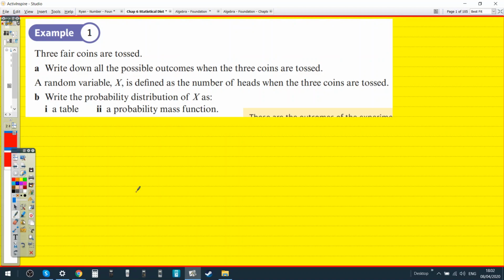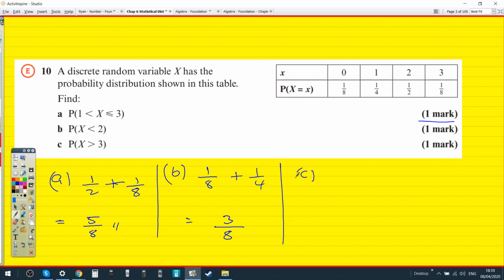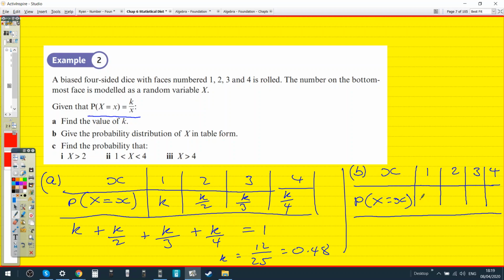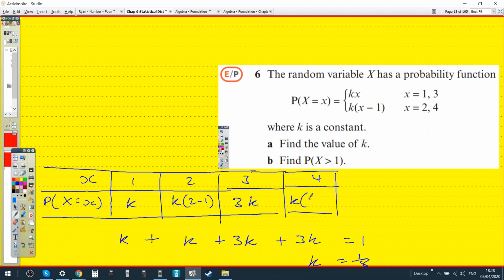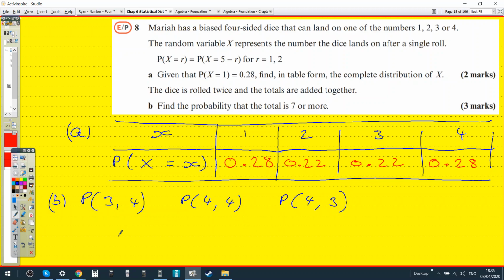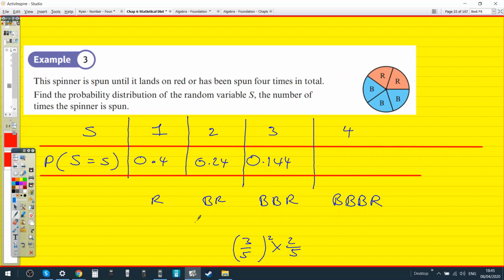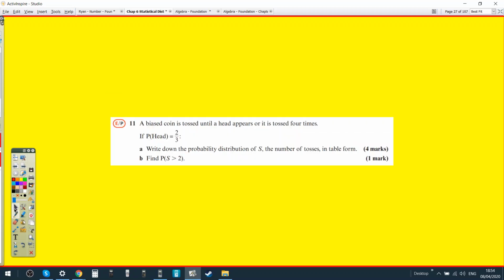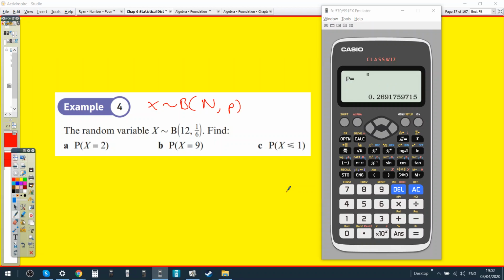Caoilfhinn - 6.1 Statistical Distributions - Year 1 AS Level Stats - 8.4.20